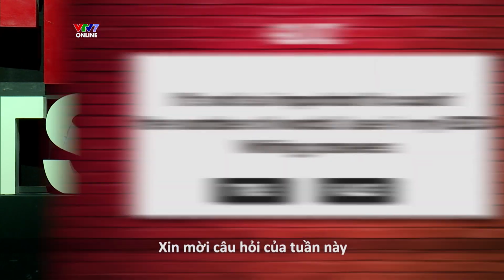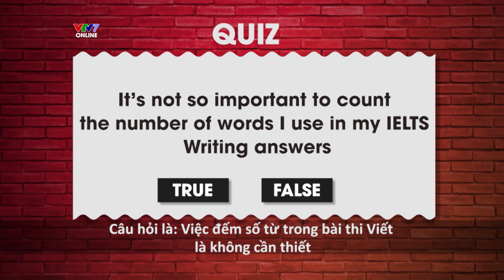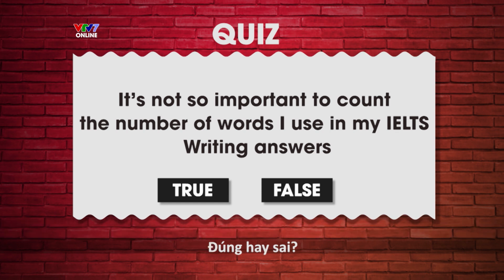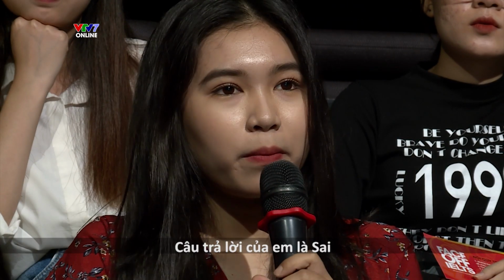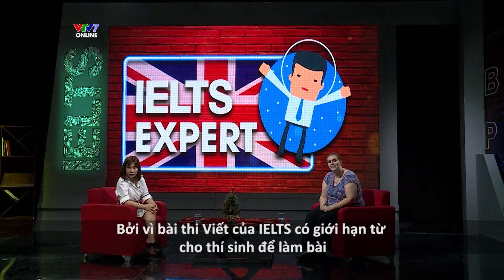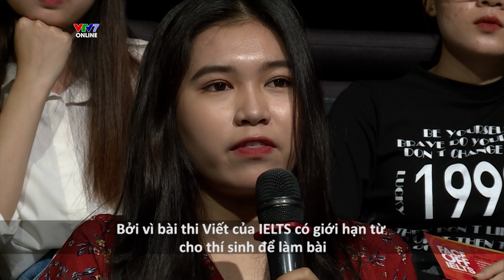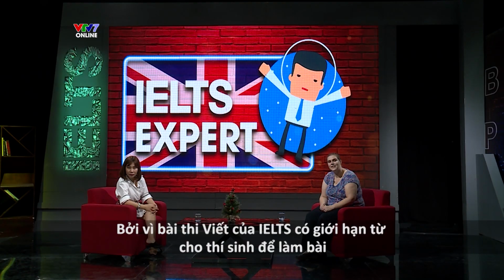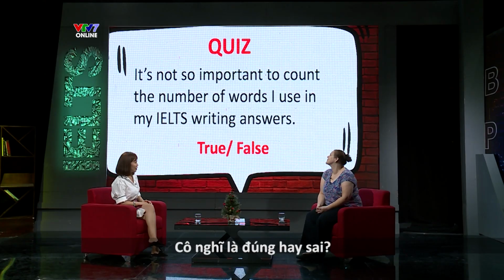IFO S04E23 | Cut 2 | Chọn Học Từ Vựng Hay Chọn Học Ngữ Pháp Trong Kì Thi IELTS?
Nên học từ vựng và ngữ pháp tách biệt? "Chìm đắm" trong tiếng Anh mỗi ngày có phải là phương pháp tốt?

IELTS FACE-OFF (IFO), talkshow đầu tiên và duy nhất về IELTS tại Việt Nam.
🔔 Chương trình lên sóng vào 21H tối thứ 4 và thứ 7 hàng tuần trên VTV7
👉🏼 Đừng quên đồng hành và theo dõi chương trình với các clip exclusive trên kênh Youtube và các kênh social media khác của chương trình:
Hãy cùng IELTS FACE-OFF chinh phục IELTS và những thử thách trên hành trình của bạn